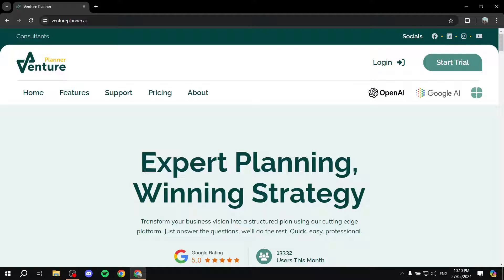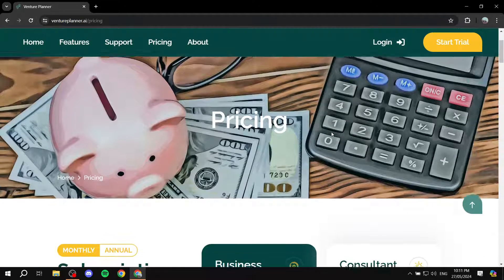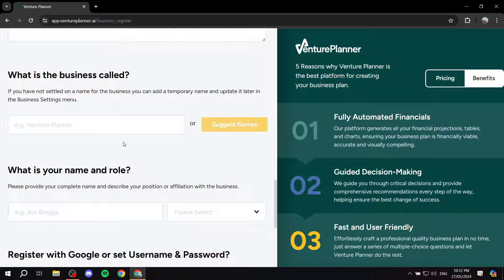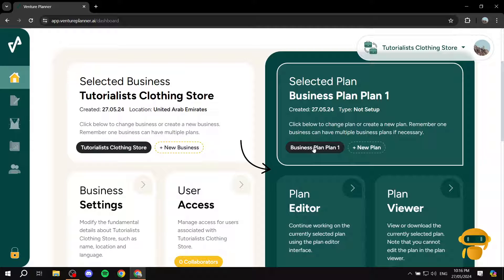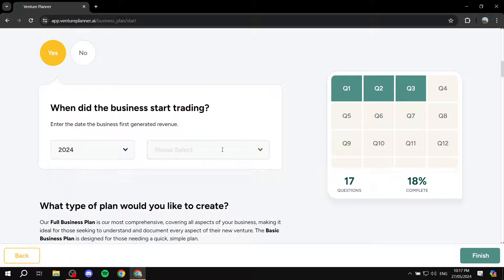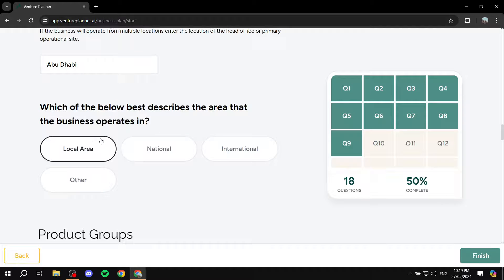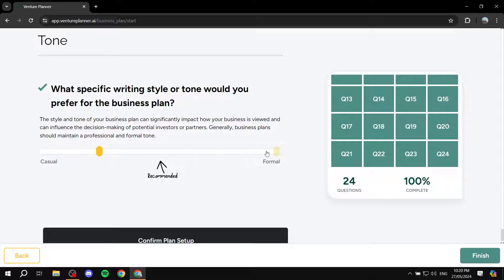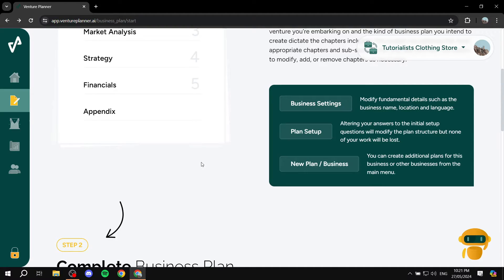How to Use Venture Planner AI | Venture Planner Tutorial for Beginners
How to Use Venture Planner AI
If you are looking for a video about Venture Planner Tutorial for Beginners, here it is!